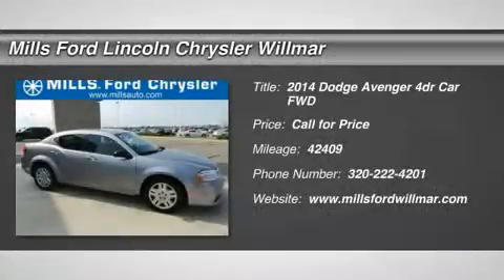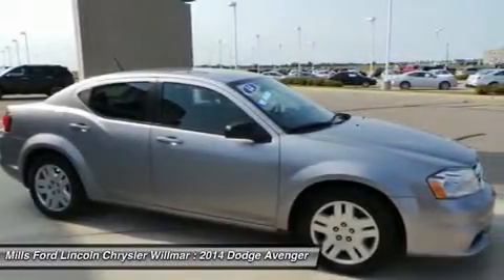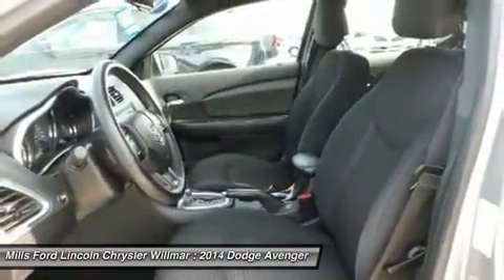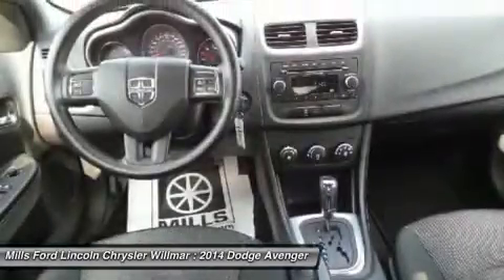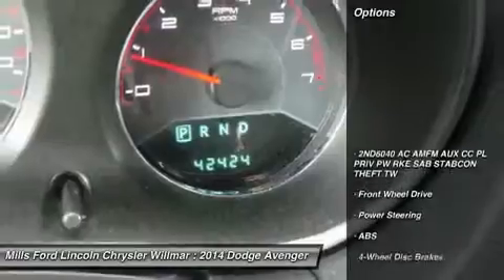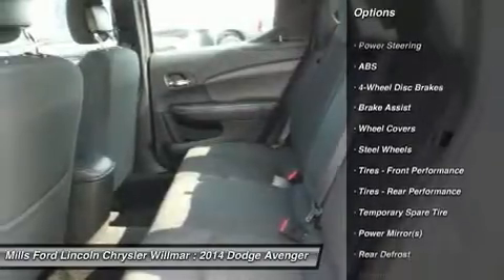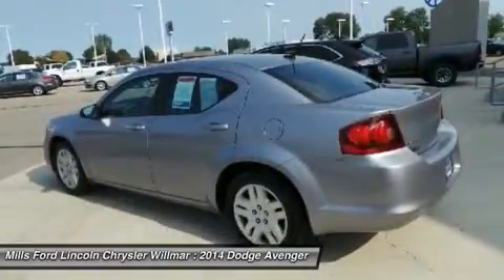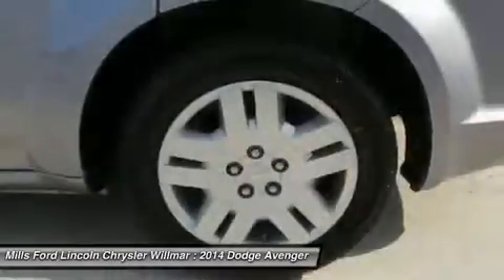2014 Dodge Avenger 3A150081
2014 DODGE AVENGER Willmar, MN
Stock# 3A150081

*Priced below Market!* *Steering Wheel Controls* *Aux Audio Input* Automatic Headlights AM/FM Radio *This Dodge Avenger gets great fuel economy with over 30.0 MPG on the highway!* *Stability Control* ABS Brakes Front Wheel Drive *Please let us help you with finding the ideal New, Used, or Certified vehicle.